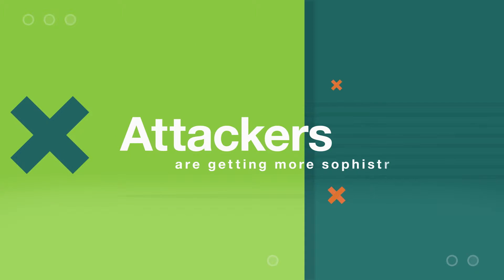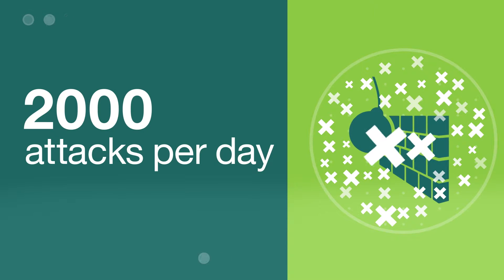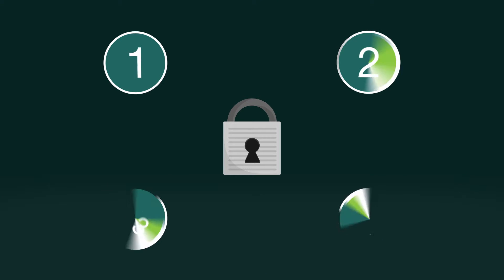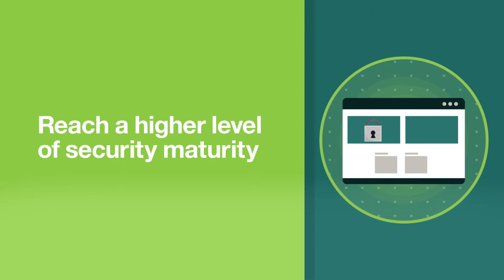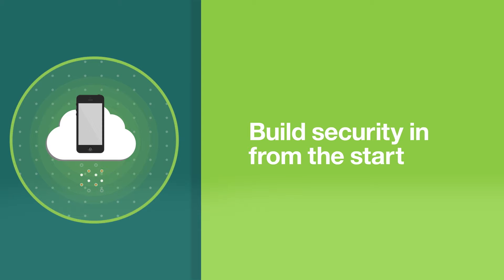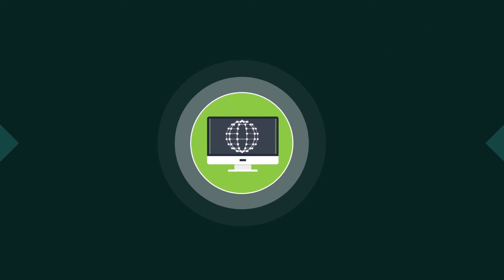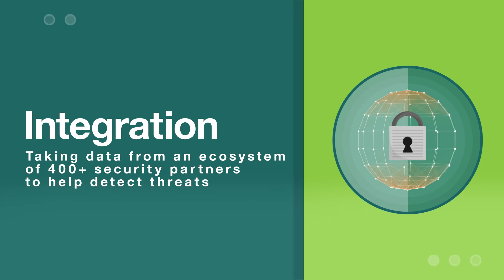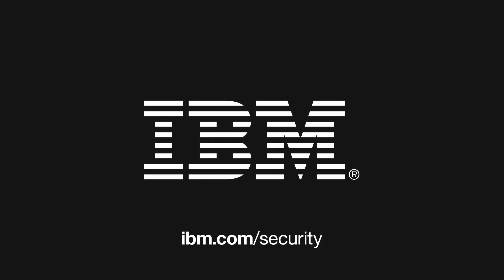5212 A 5212 A IBM Security Overview Video H264 YouTube 040615